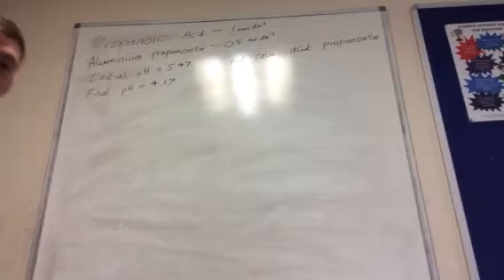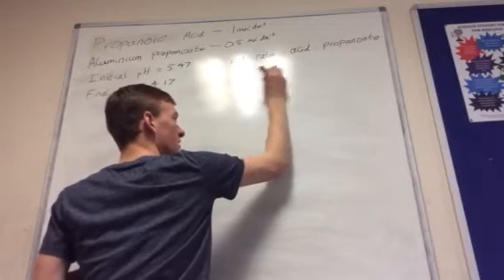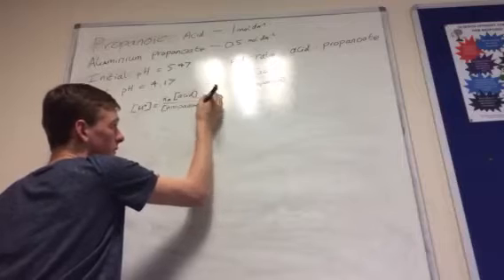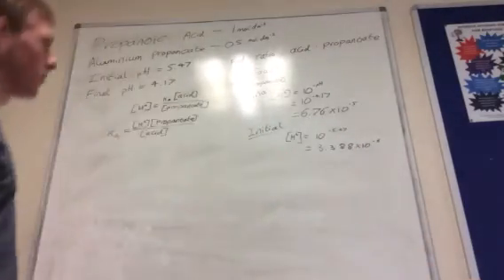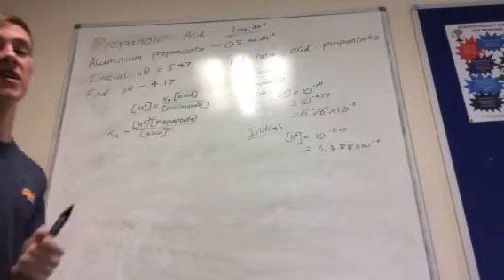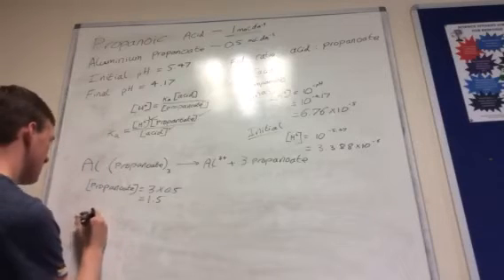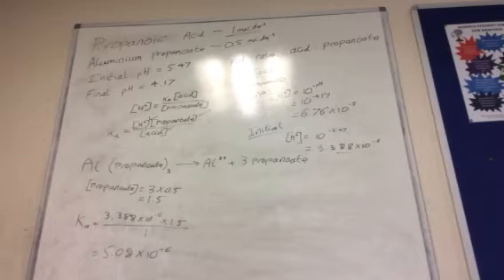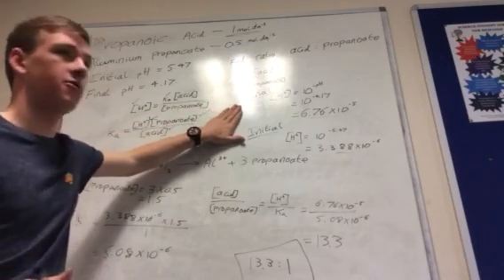Brady s student Cameron explains buffer ratio calculations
Uploaded with the permission of Cameron